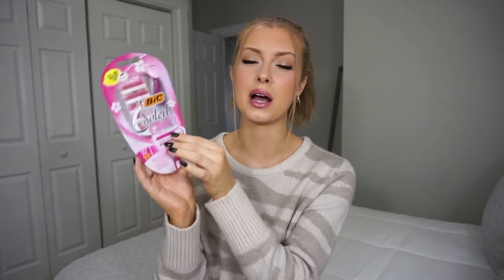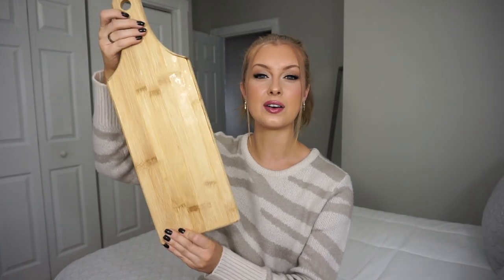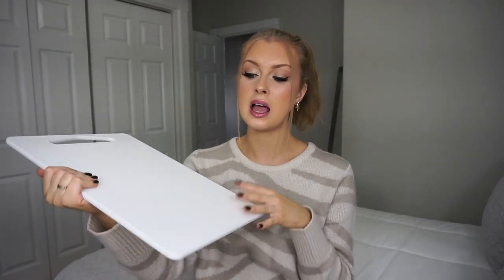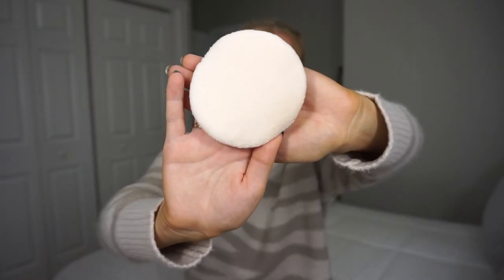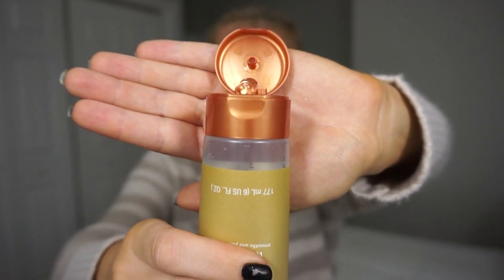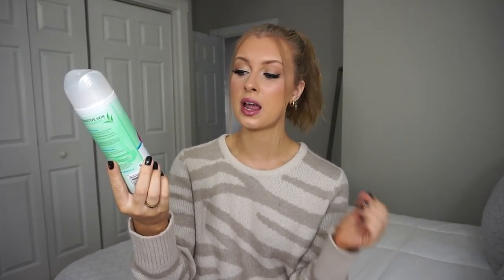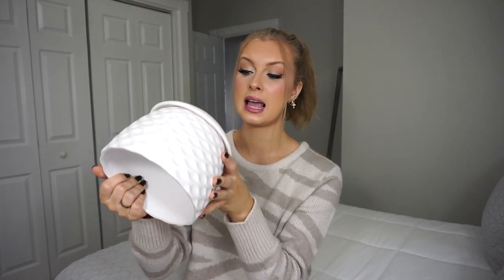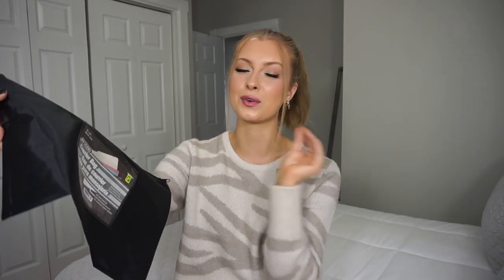HUGE DOLLARAMA HAUL *SO MANY NEW FINDS!!*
Hey guys! Back with another Dollarama haul! Dollarama is a Canadian dollar store, with products ranging from $1-$4.

luv ya's & happy shopping